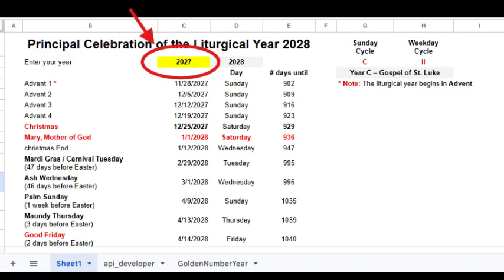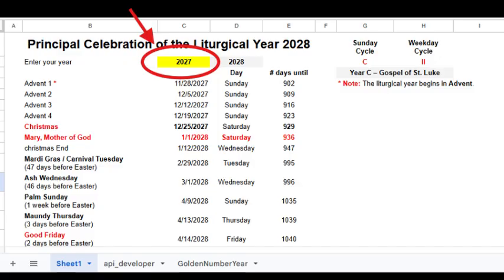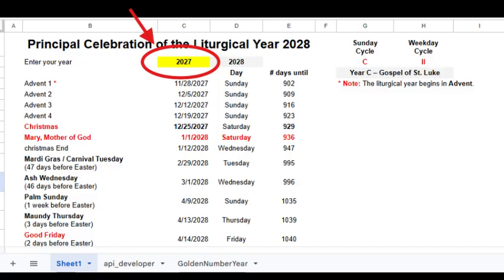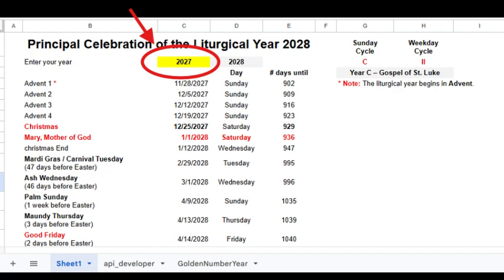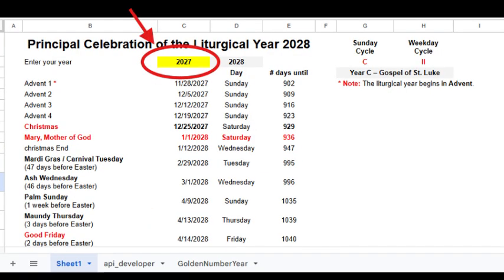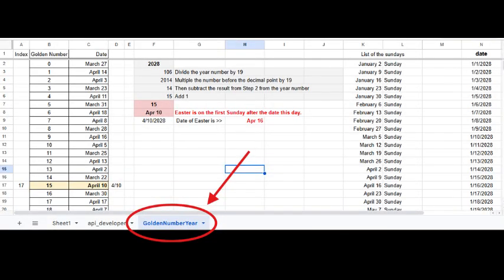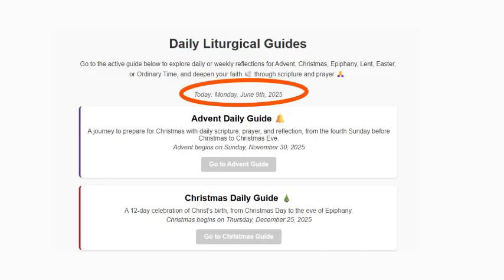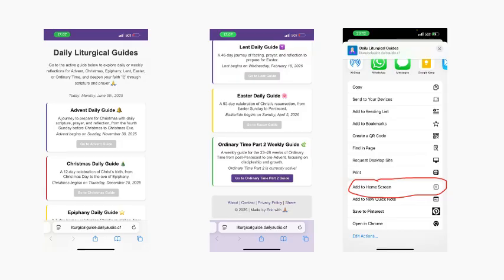Simplify Your Liturgical Planning: Liturgical Calendar Spreadsheet Walkthrough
Discover the Liturgical Calendar Spreadsheet, a powerful tool to streamline your liturgical planning! In this 5-minute walkthrough, we’ll show you how to use this cost-effective spreadsheet to access any year’s Sunday and weekday cycles with ease. Just enter a year in Sheet1, explore the API Developer sheet for CSV/JSON exports, or peek at the Golden Number Year sheet for the calculations behind it all. Plus, learn about the companion web app—secure, no sign-ins, and app-store-free!

and add it to your home screen.